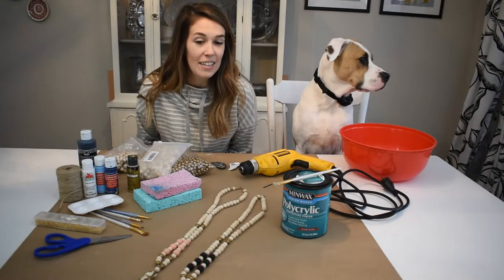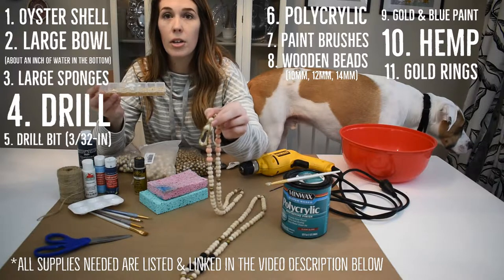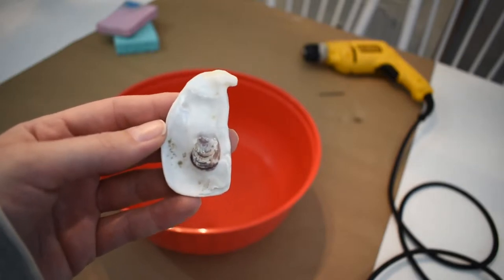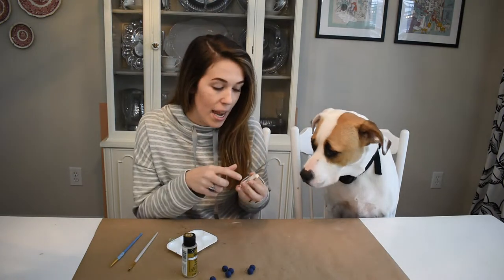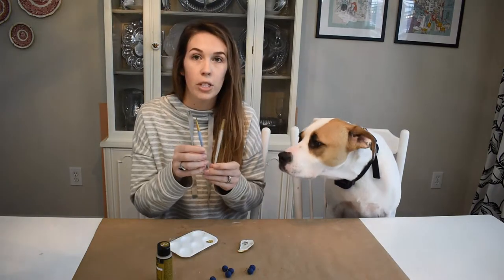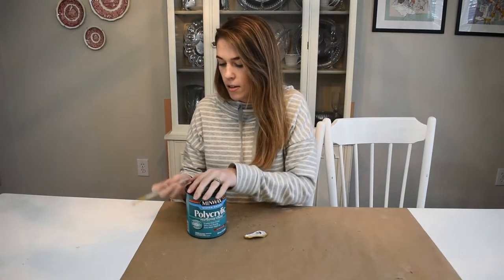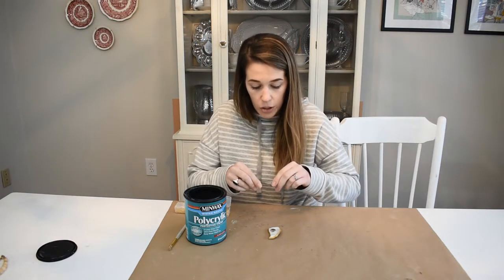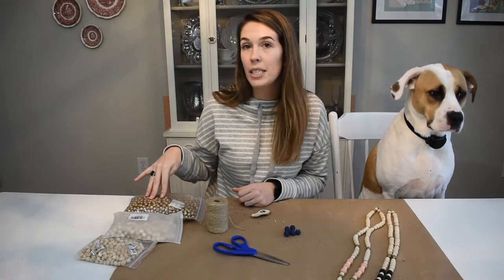DIY Beaded Oyster Shell Necklace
Supplies Needed:
1. Oyster
2. Large Bowl (with about an inch of water)
3. Large Sponge
4. Drill
5. Drill Bit (3/32")
6. Polycrylic
7. Paint Brushes
8. Wooden Beads (10mm, 12mm, 14mm)
9. Gold Wooden Beads (10mm)
10. Gold Paint
11. Accient Bead Color Paint
12. Hemp
13. Gold Rings
14. Scissors